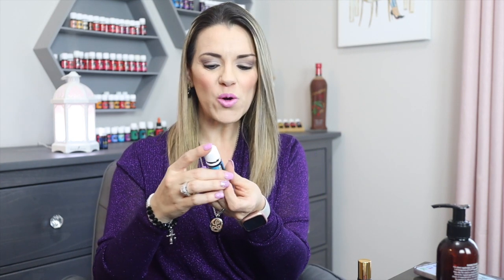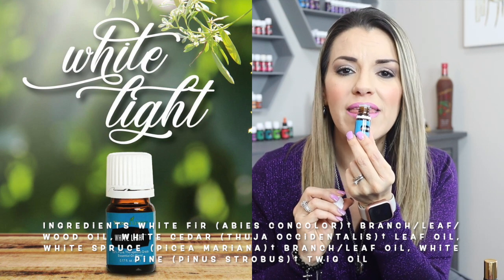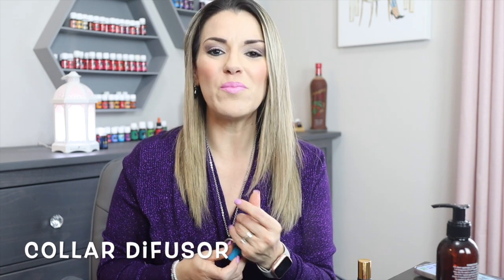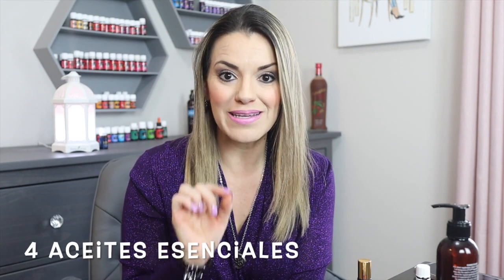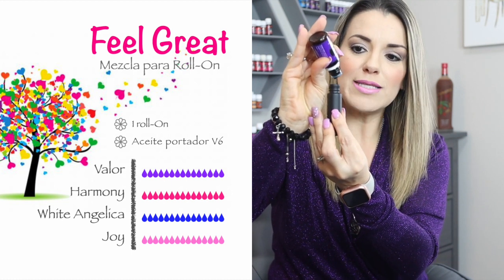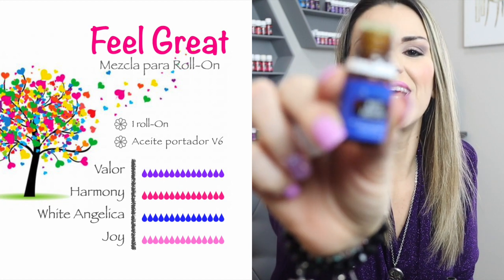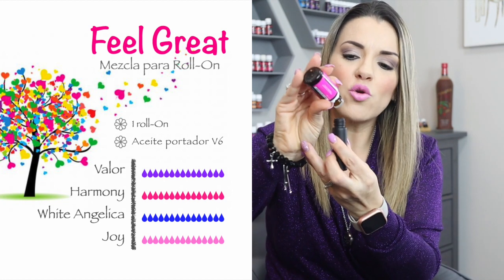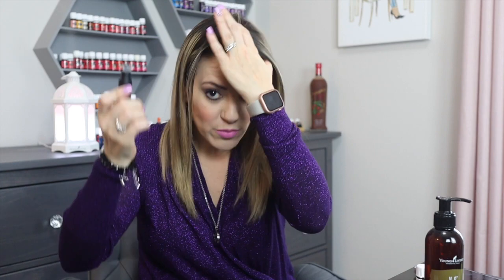BOMBA ANTI DEPRE!! | VAMOS A SENTIRNOS FELICES | MAYOR FRECUENCIA | ROLL ON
Si todavía no tienes tus aceites te invitó a ser miembro de Young living ❤ y pertenecer a mi comunidad ! Yo te ayudo a adquirir tu kit de inicio y empezar a gozar de los beneficios de young living ! 🍃

✳Inscríbete con mi número de miembro para que estes conmigo y te enseño cómo usar tus aceites y todos los productos! Inscríbete así 👇🏻  #12259841

🔆Tendras acceso a mi grupo secreto de Facebook y whatsapp para más videos y más tips.

Negocio ❓si acaso te interesa compartir salud desde tu casa y ser tu propio jefe, emprender un negocio comprando solo tu kit de inicio!!
😊 también te oriento en cómo hacerlo.

Coaching personalizado por mi 😉 Distribuidor independiente de young living #12259841

RECETA:
ROLL ON VACIO DE 5 O 10 ML
15 GOTAS DE CADA UNO DE LOS SIGUIENTES AE:
WHITE ANGELICA
HARMONY
VALOR
JOY
RELLENAR CON ACEITE PORTADOR V-6 O EL DE TU PREFERENCIA.

Líder Diamante 💎 En donde quiera que estes , Mexico, usa , Europa etc !
💙Facebook page : Angel drops by Linette miles @mileslinette